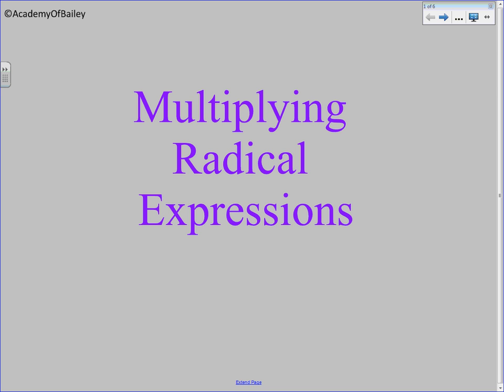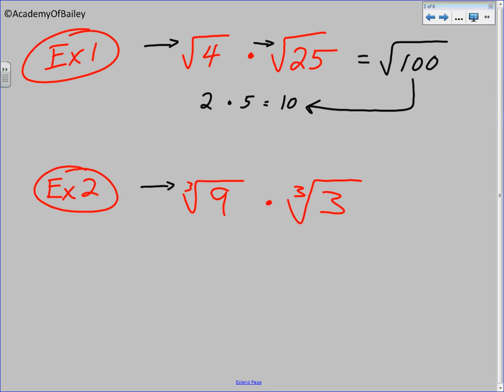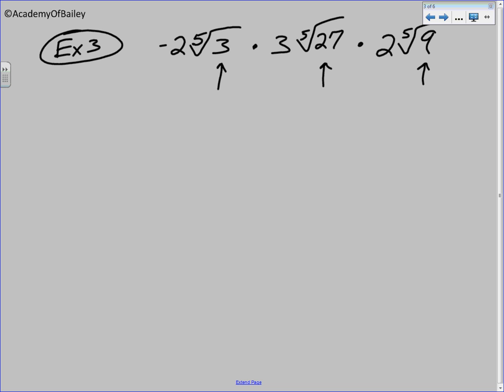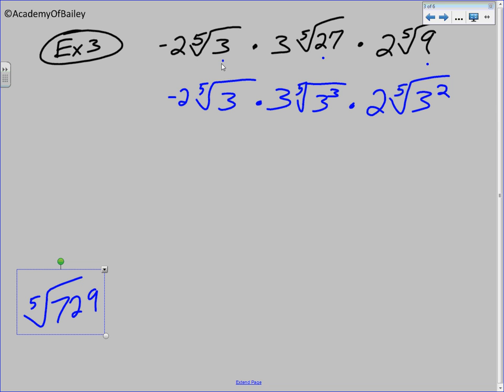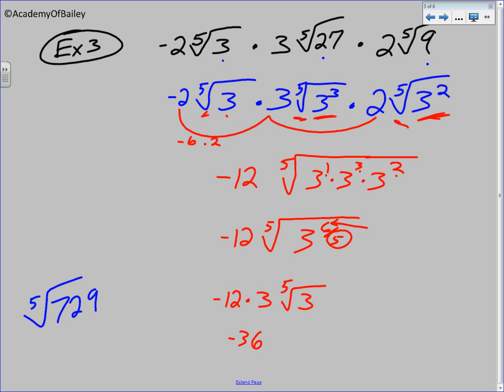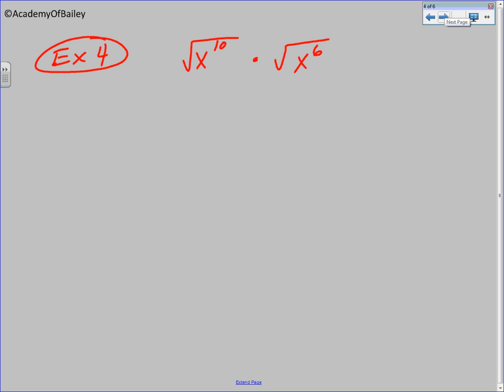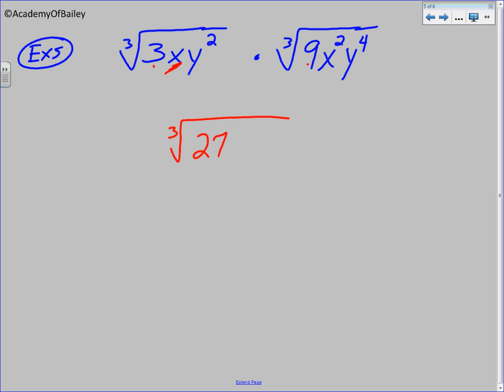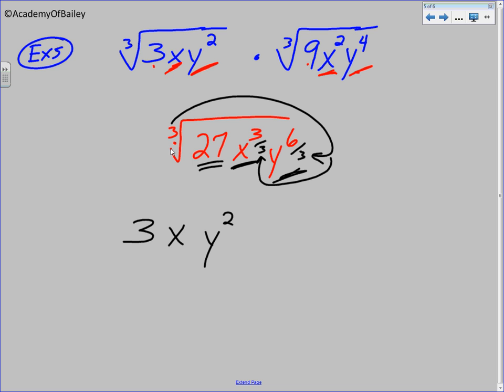Multiply Radical Expressions